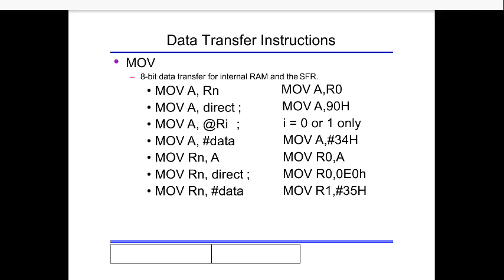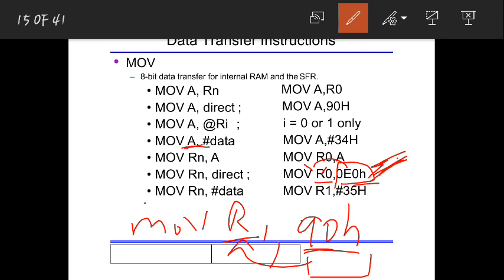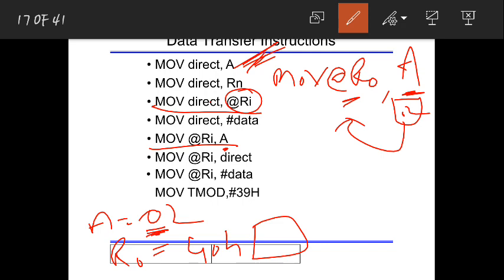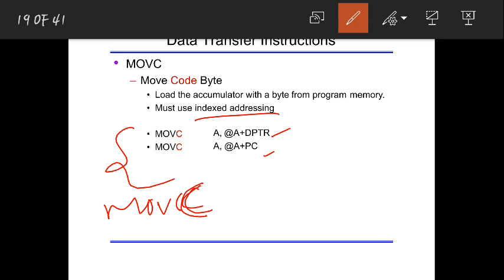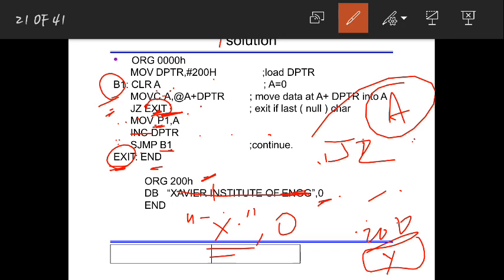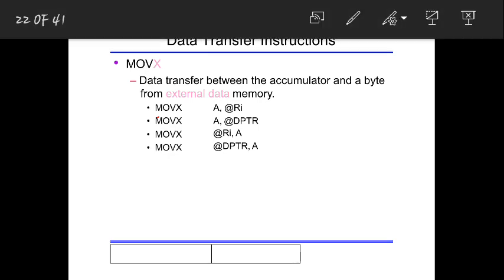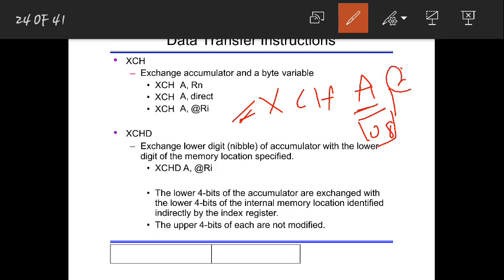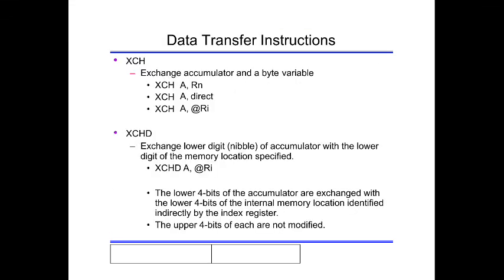MICROCONTROLLER | INSTRUCTION SET OF 8051 | DATA TRANSFER INSTRUCTIONS OF 8051 - 14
DATA TRANSFER INSTRUCTIONS OF 8051